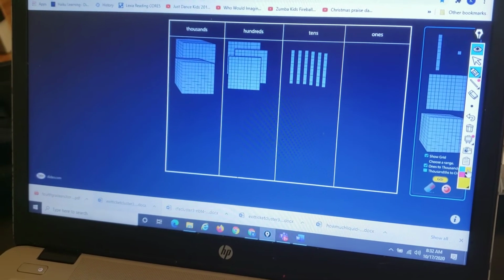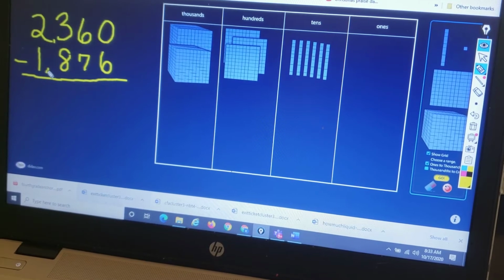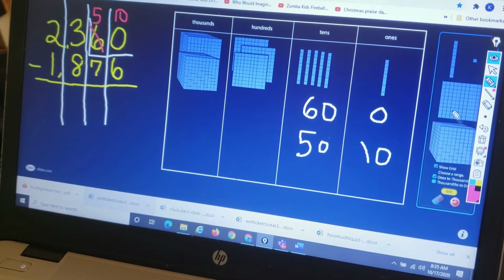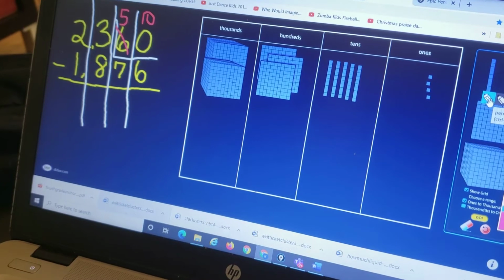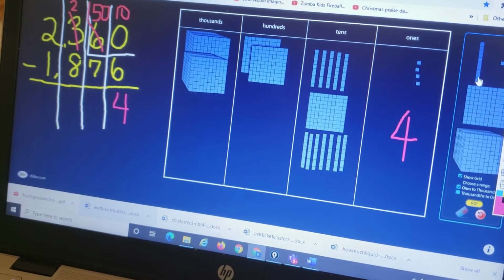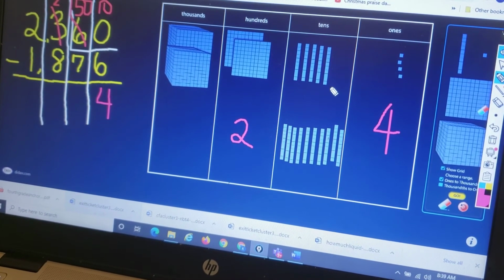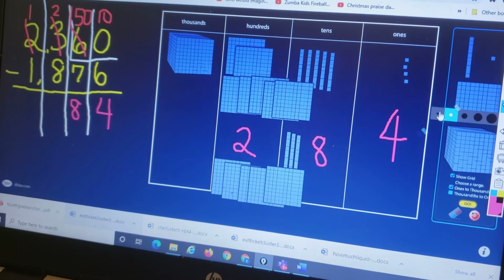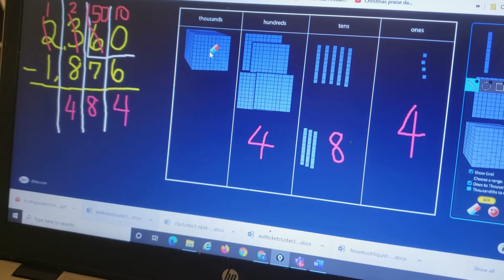October 17, 2020